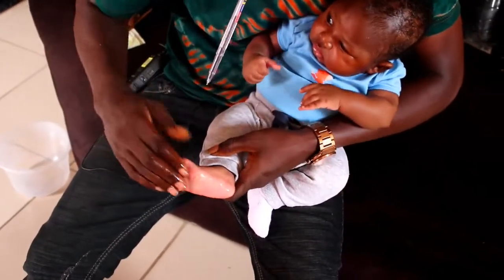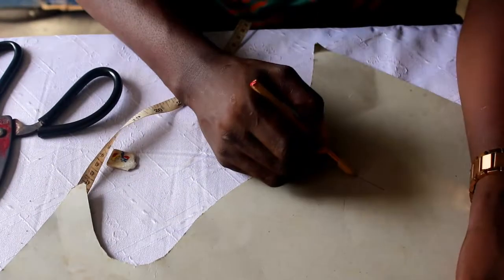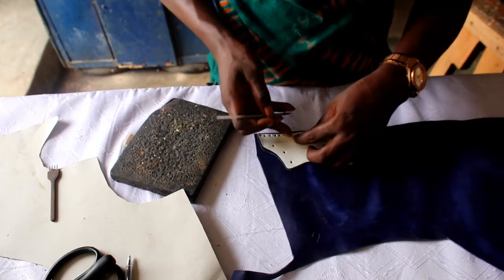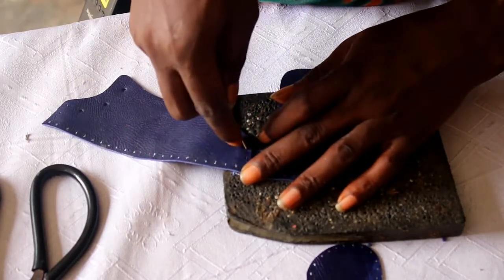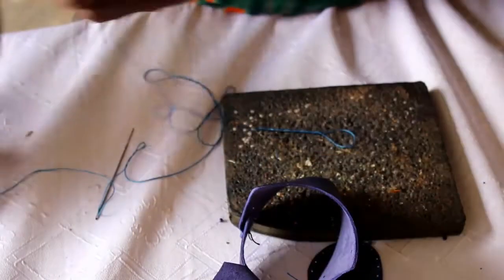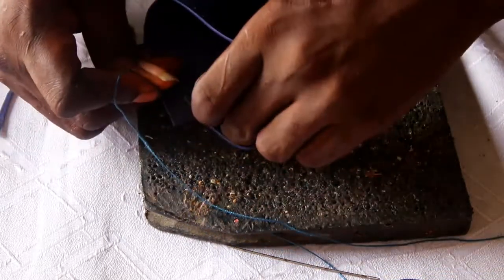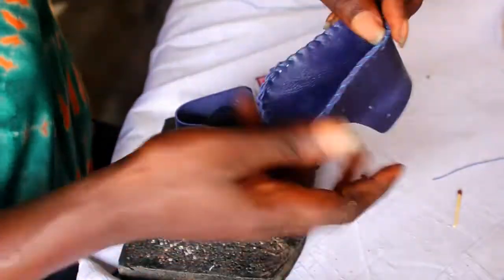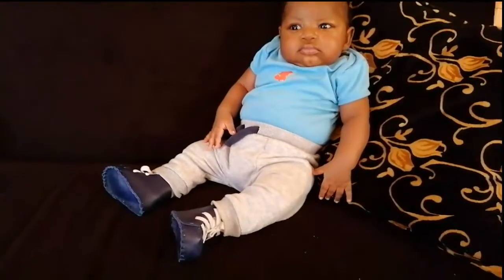hand stitched baby shoe [ how to make baby shoe ]